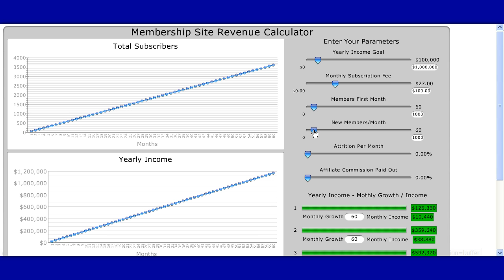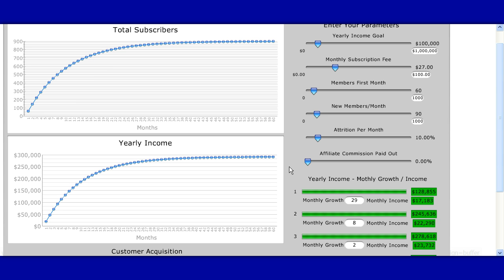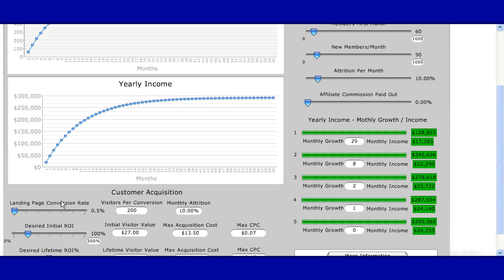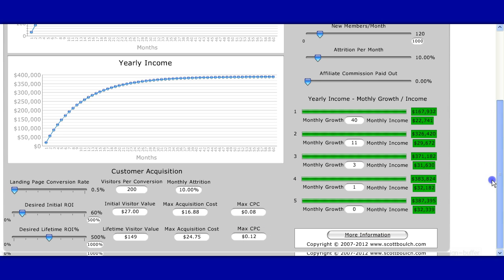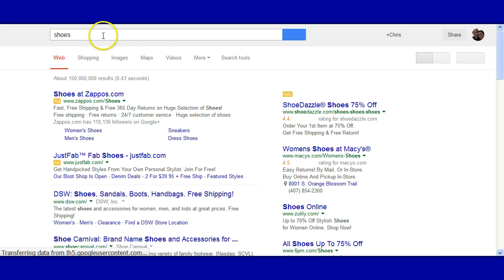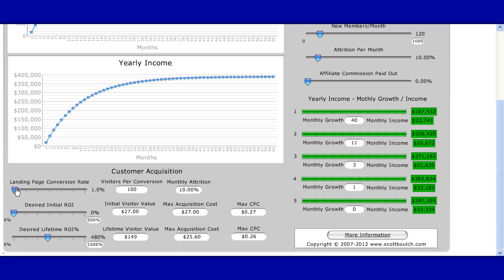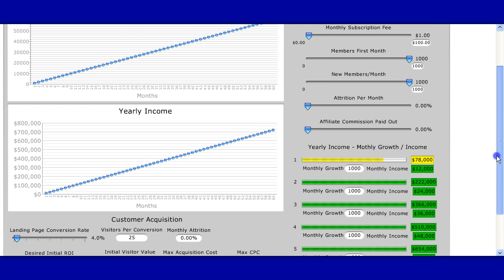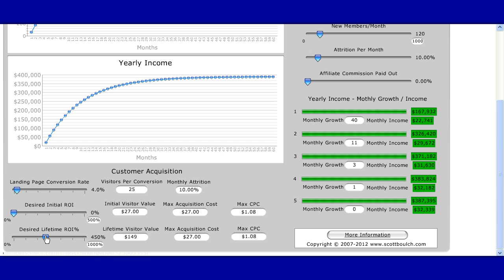ROI software tutorial